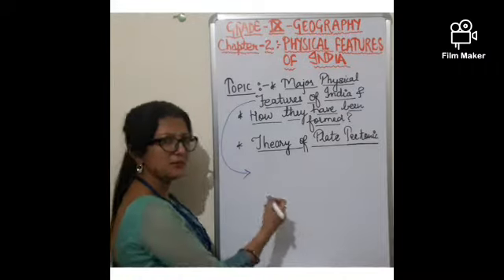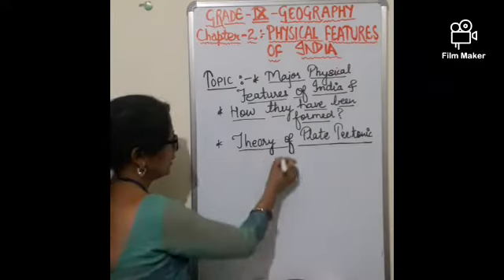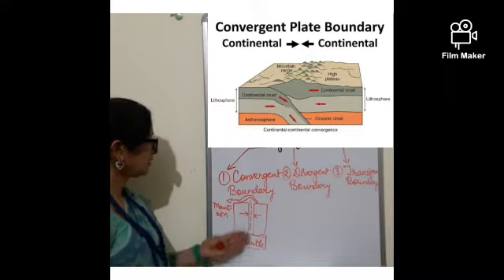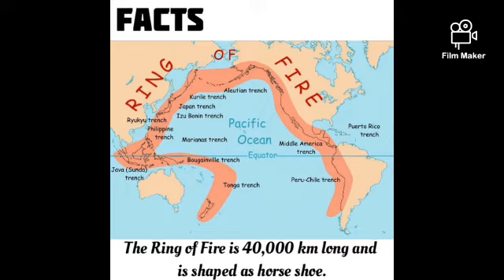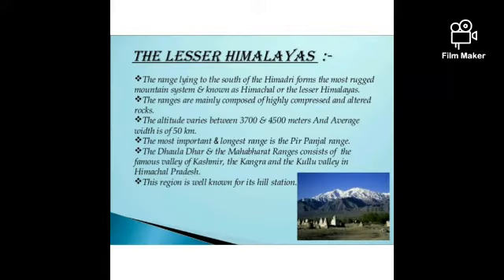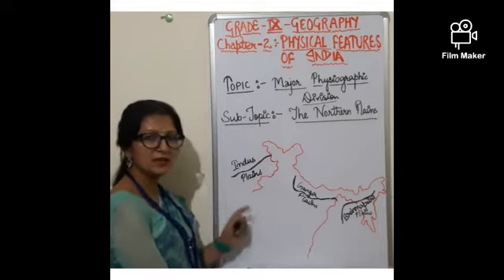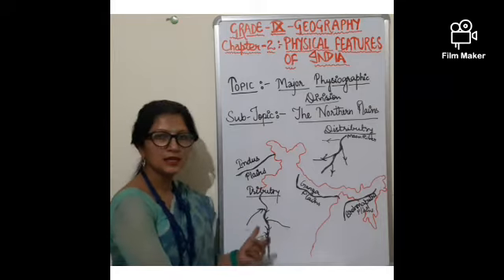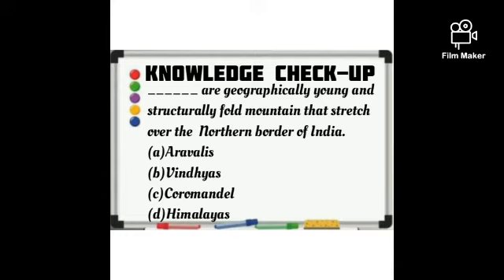CLASS-9 | GEOGRAPHY | NCERT | CHAPTER-2| PHYSICAL FEATURES OF INDIA | LECTURE:1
Chapter -2:- PHYSICAL FEATURES OF  INDIA

》Types of Land forms

》Theory of Plate Tectonic
•Convergent Boundary
•Divergent Boundary
•Transform Boundary

》Major Physiographic Divisions

Some other chapters of Grade-IX you may see directly from following links

Chapter-1:-History(NCERT)
covered in two Parts

Chapter-1:-Economics(NCERT)

Chapter-1 :-Economics(NCERT)

Chapter-1:-Geography(NCERT)

Chapter-1:-Political Science(NCERT)